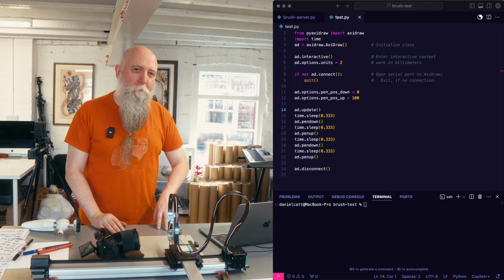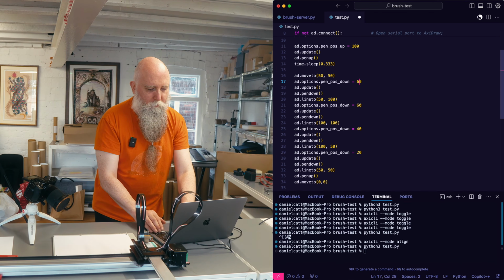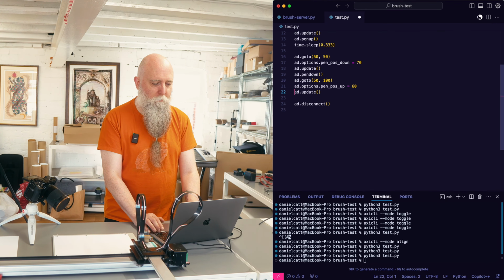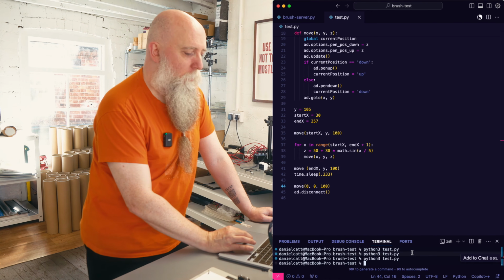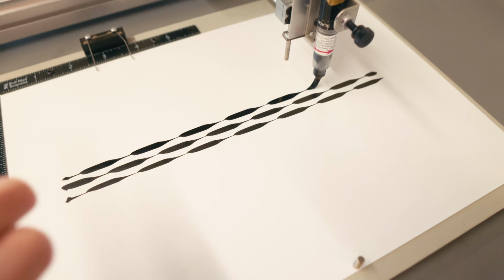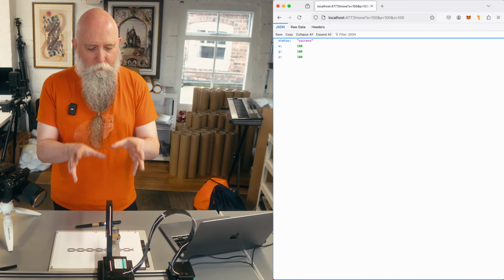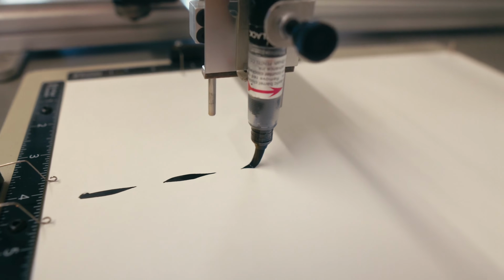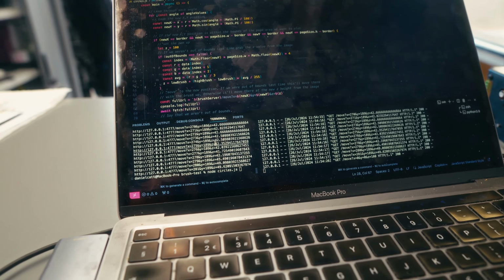Setting AxiDraw & NextDraw pen height, with Python & Nodejs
🖊️ Pentel Brush Pen Large
🖊️ Pentel Brush Pen Small

🛠 TOOLS

🎬 CHAPTERS

00:00 - Introduction
00:36 - The problem
01:18 - The height range + python
02:29 - A square in python
05:00 - The start of the solution
08:13 - Sine  wave test
11:34 - Making a brush server
14:00 - Calibrating the pen height
15:48 - Using the server from nodejs
16:44 - Image as height input
19:07 - Brushless servo
22:40 - Final thoughts